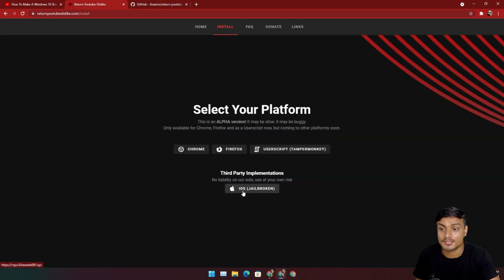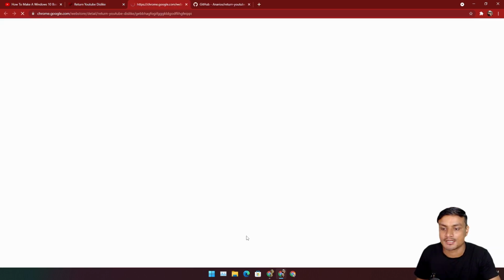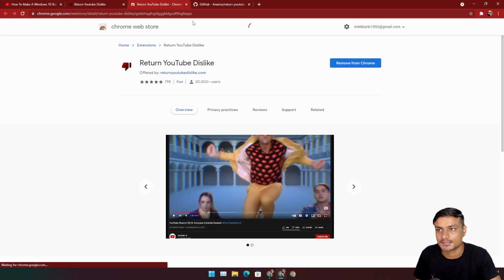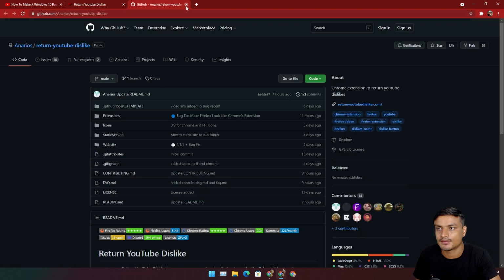How to Make YouTube Dislike Count Visible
YouTube is making dislike count invisible so this is the video on how to enable YouTube dislike count again...